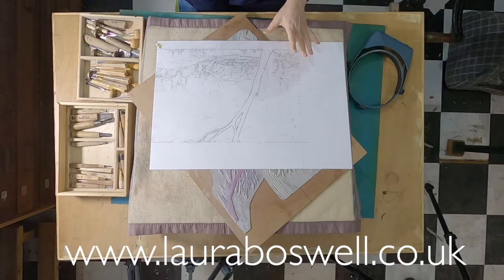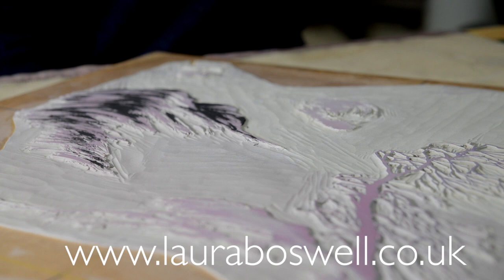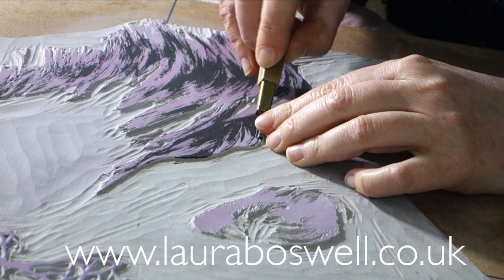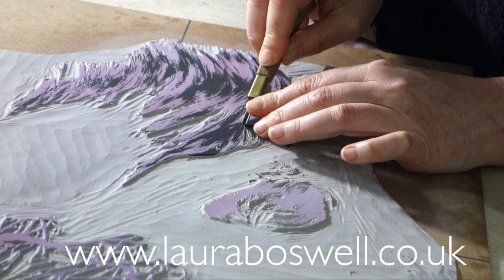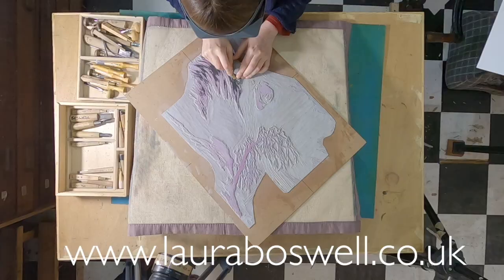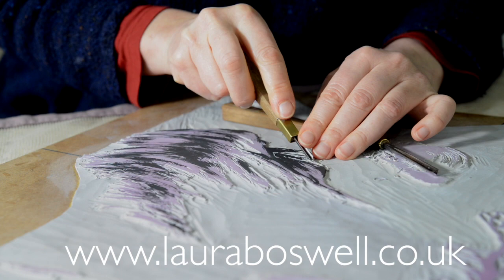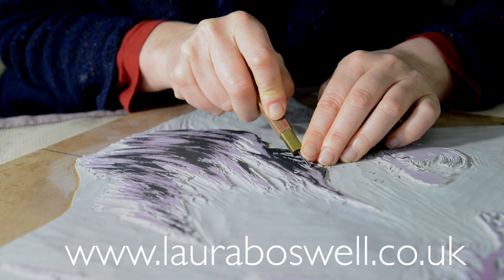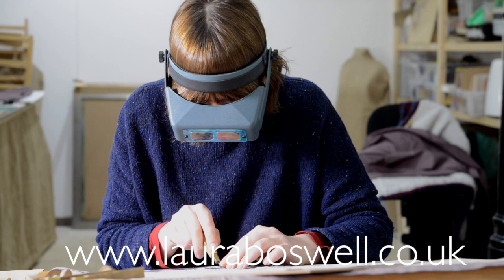Reduction Lino with Laura Ep28 , Reduction Linocut Cutting Techniques and Planning Tips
Having printed a white layer on the far hill of my print I now need to cut some areas away from the lino to create the finer, shadow detail to make the print look like a hill rather than a white blob.  I'll also be answering a few more questions I've had about process.